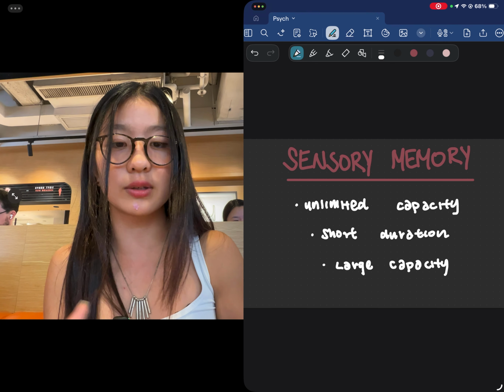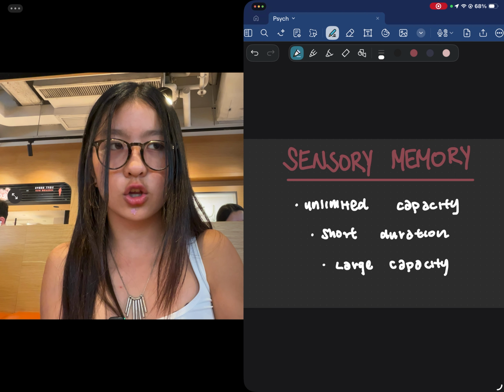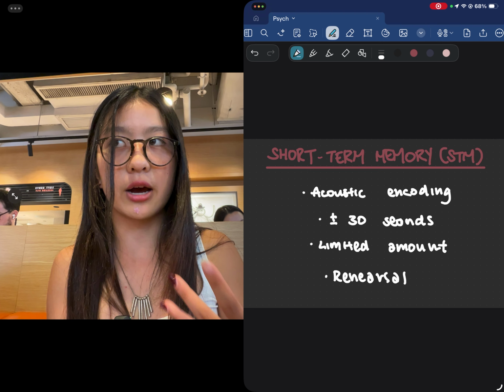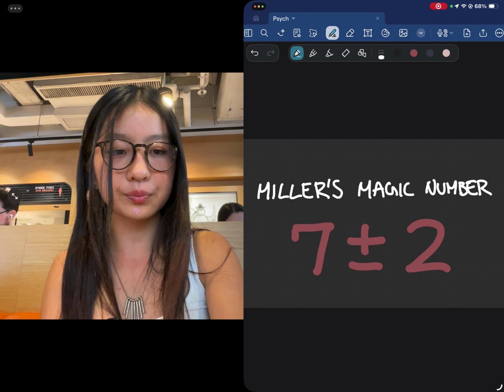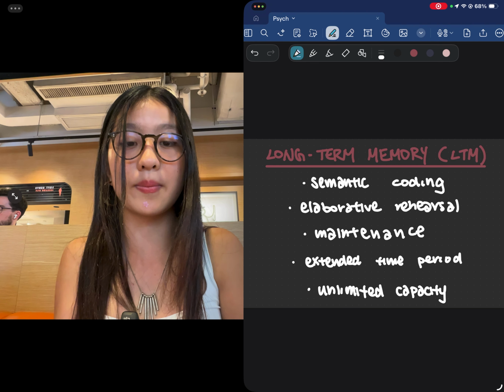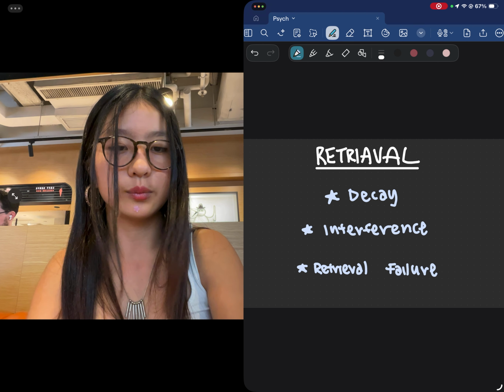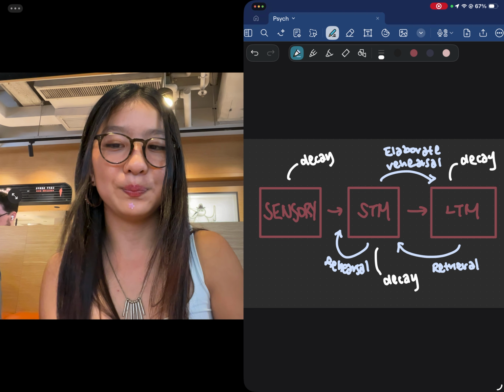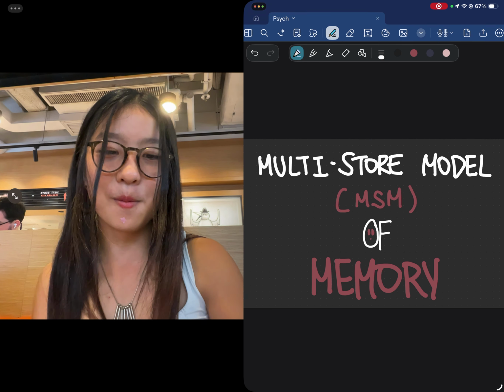MULTI-STORE MODEL (MSM) | Learning & Cognition | IB Psychology HL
Multi-store model of memory, Miller's magic number, and applications